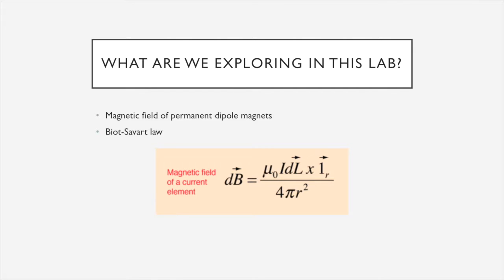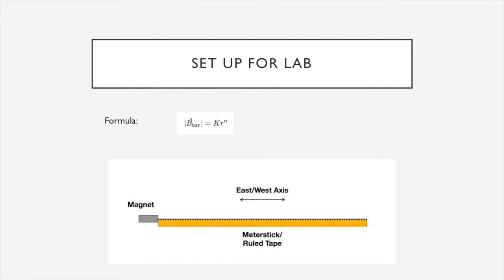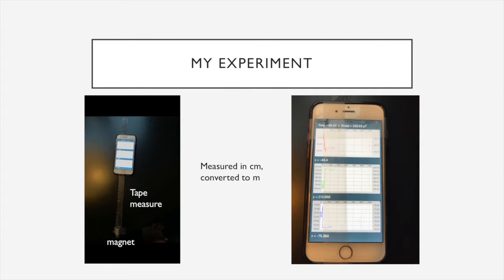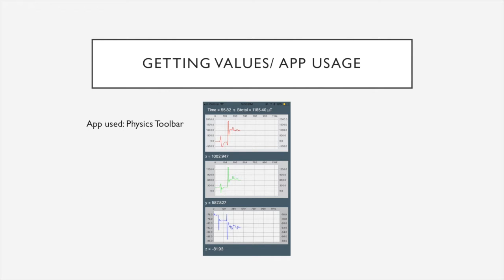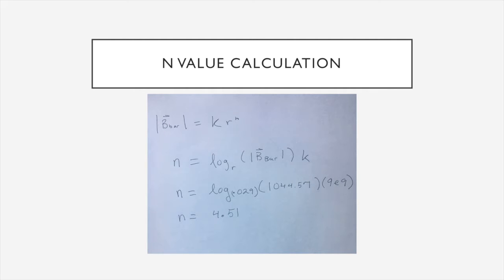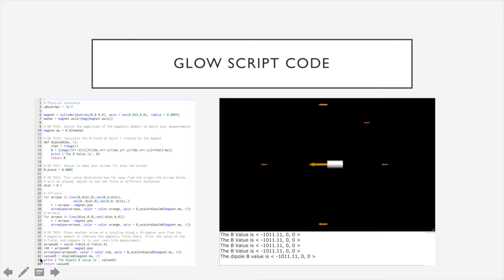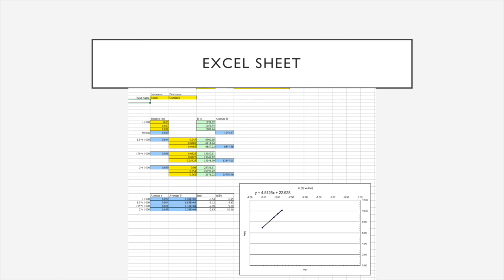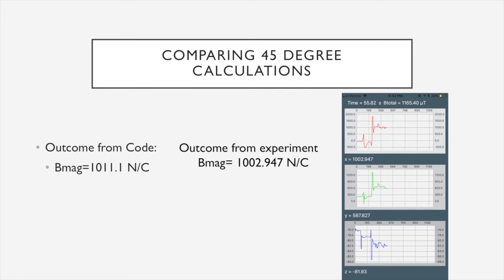Final lab 3 report